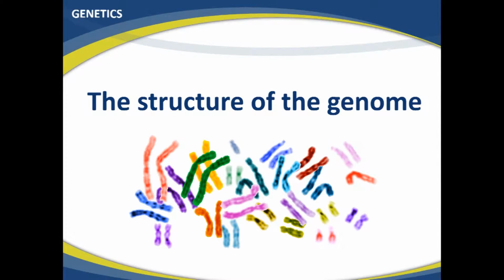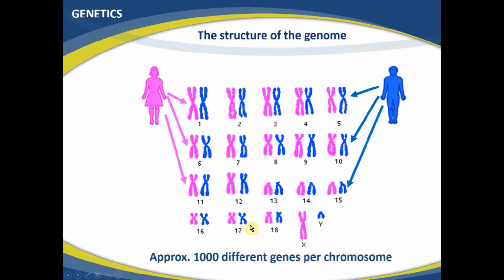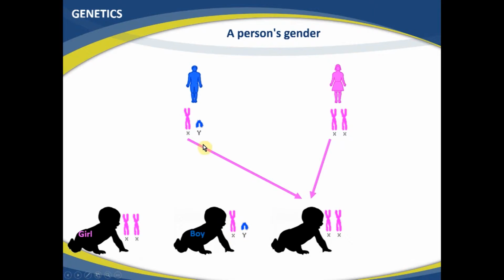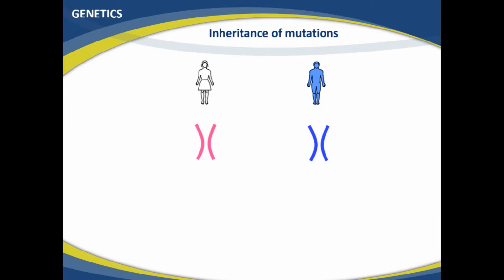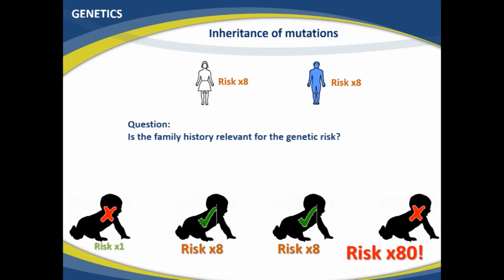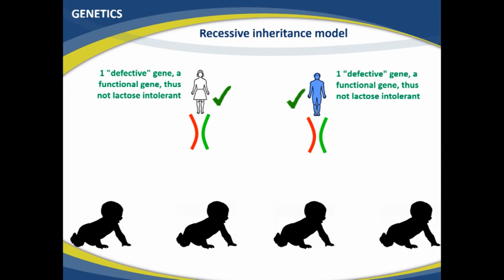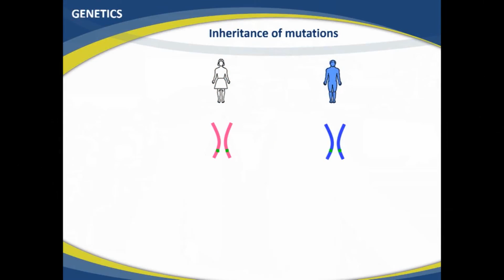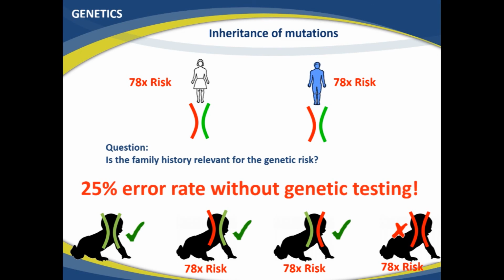Chapter 15 - PURE